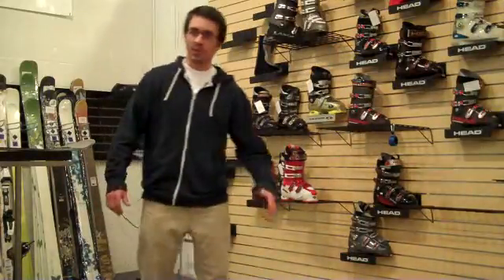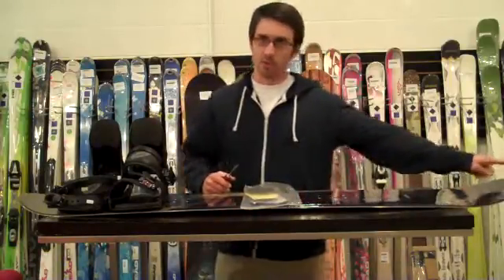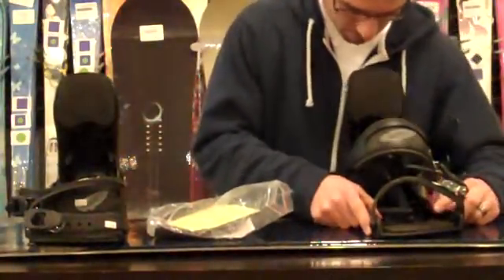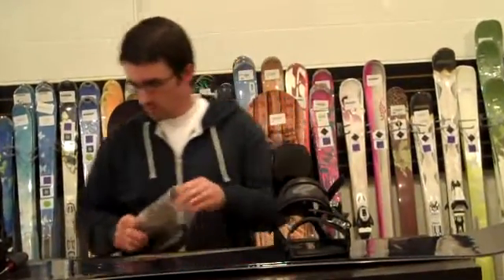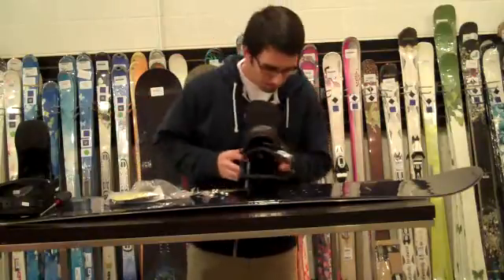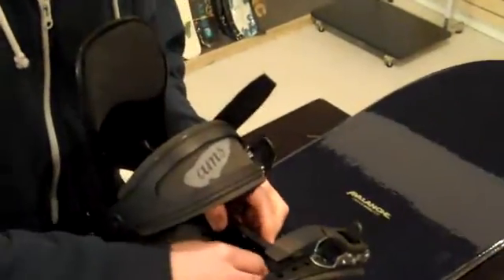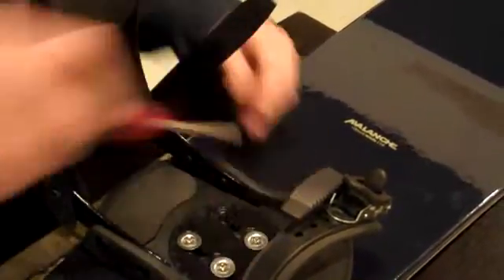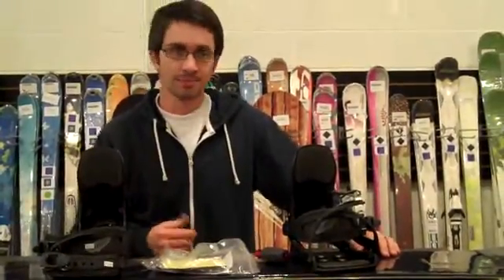How to install snowboard bindings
Its not that hard, really.  Grab a screwdriver and get to work!